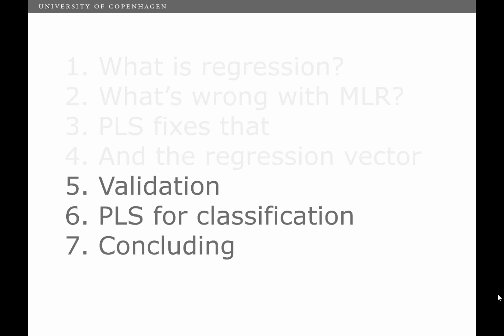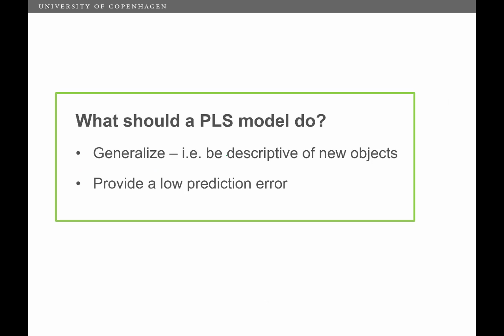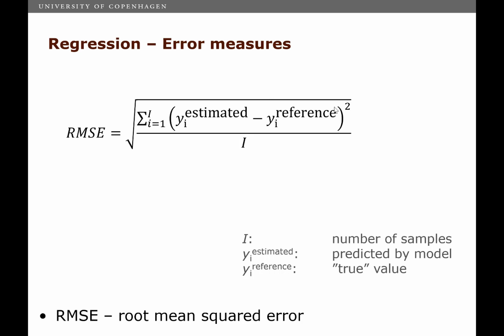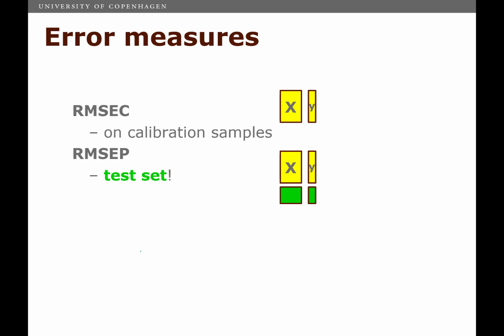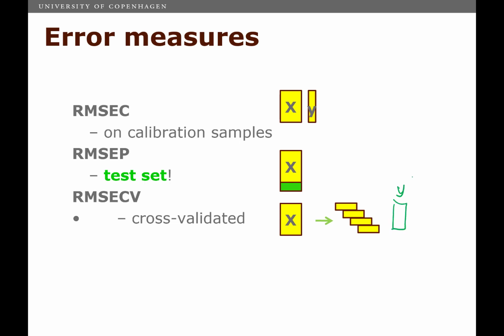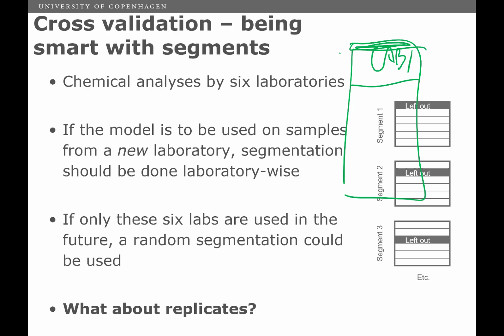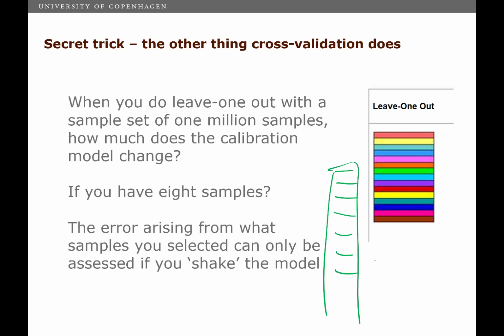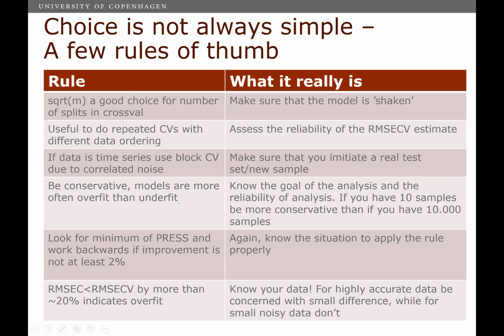PLS. Part 5. Number of components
Here we talk about validation of PLS models. Mainly how to select the number of components